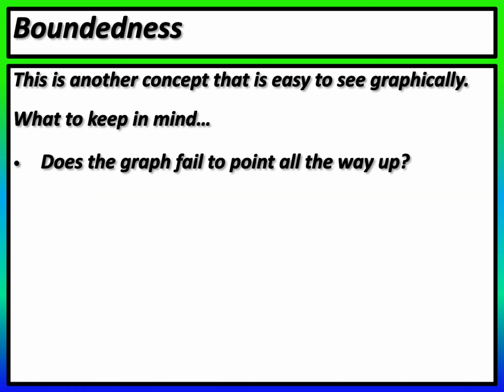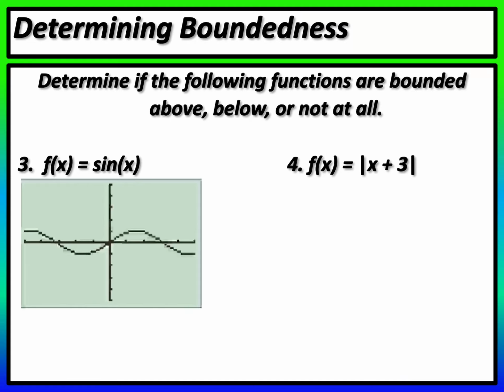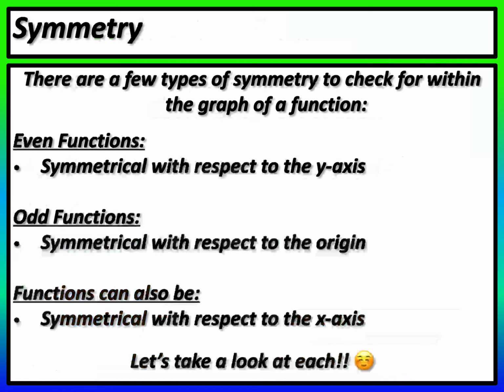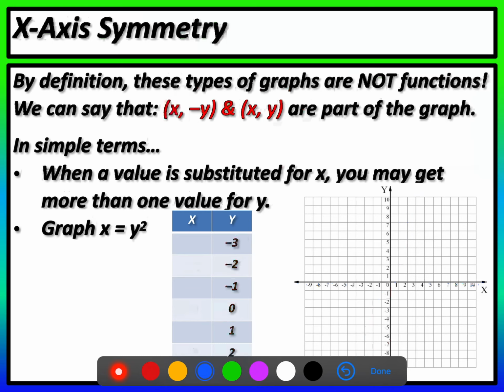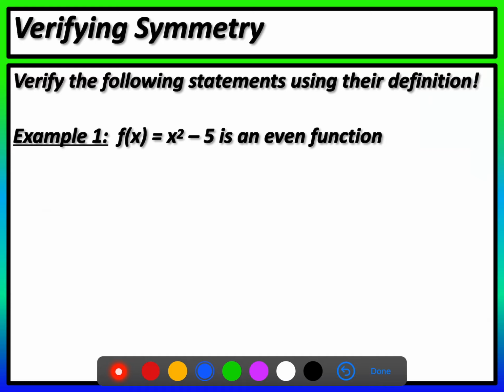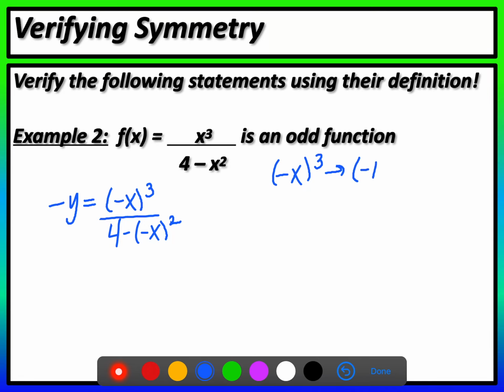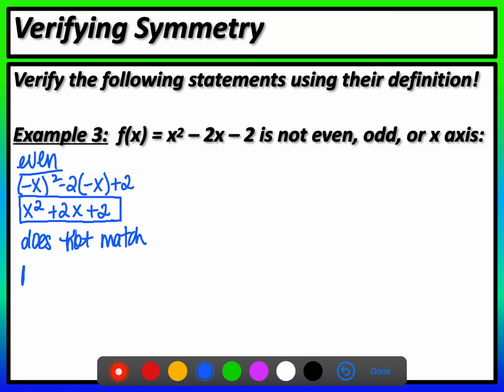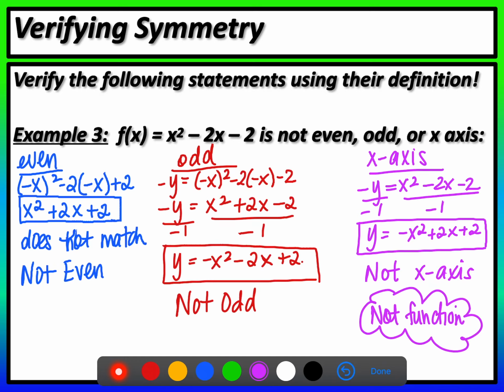Unit 1.6 Boundedness and Symmetry